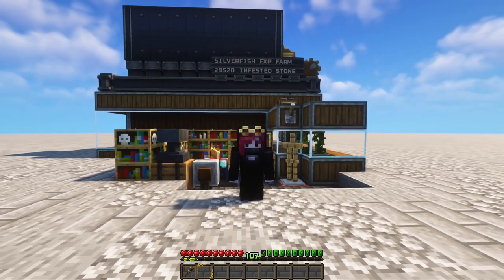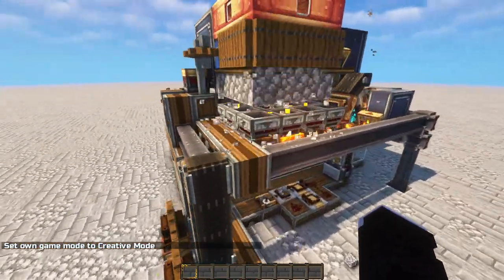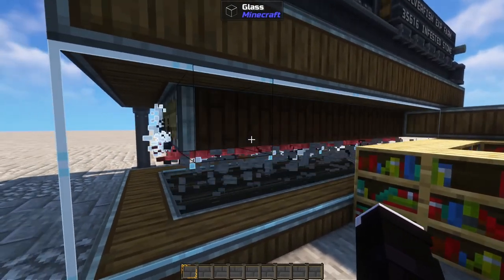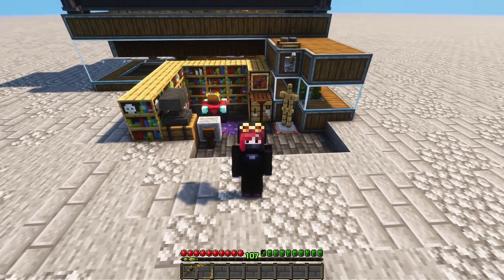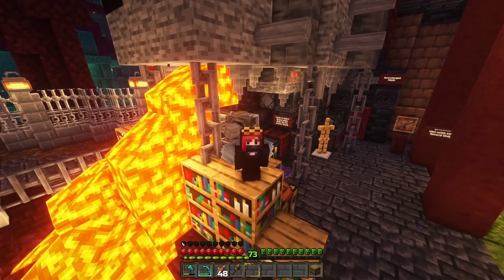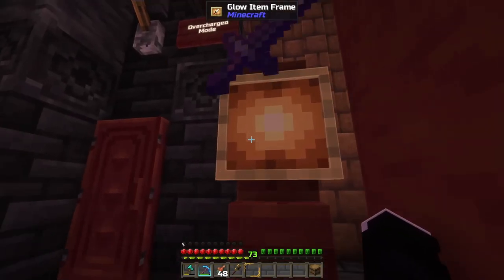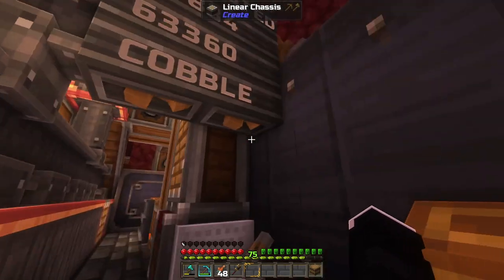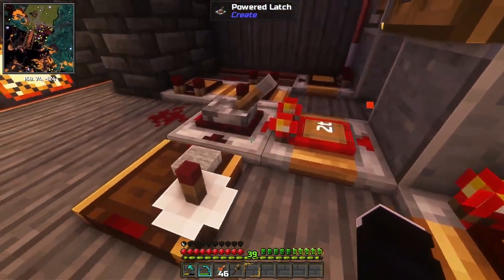Batsy SMP- Ep8 - Insane XP Farm + Schematic!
- Schematics -

Paste the schematic in your world. Fill up the tank with a single bucket of lava, and spread water on the pumps, inside the trapdoors. That's all it takes to set up.

A series where I tackle the struggles of survival, with the flavour of the Create mod.

In this episode, we build a very metal xp farm. Because nothing feels better than the smell of grinded silverfish in the morning.

.•♫•♬• 𝐋𝐢𝐧𝐤𝐬 •♬•♫•.